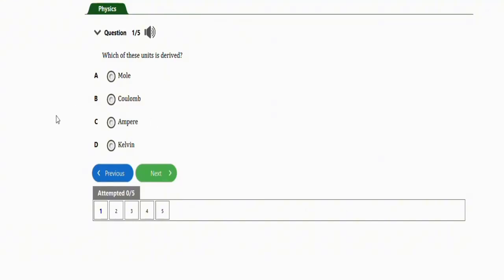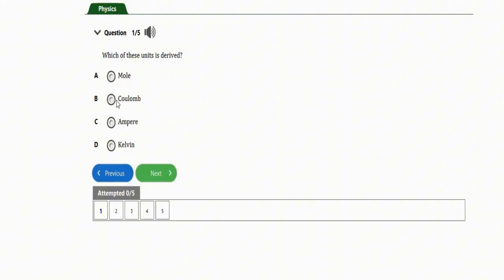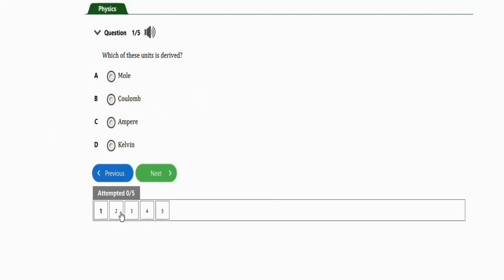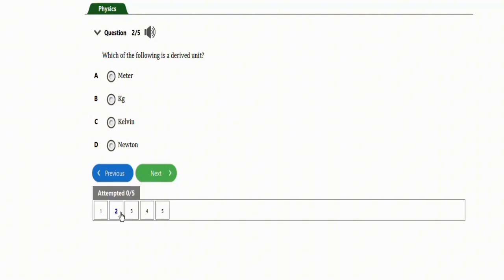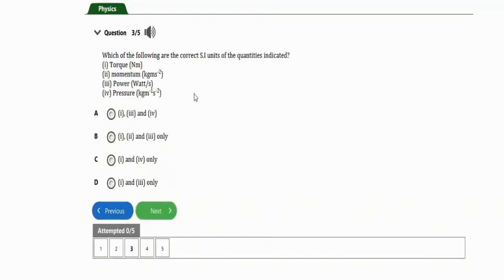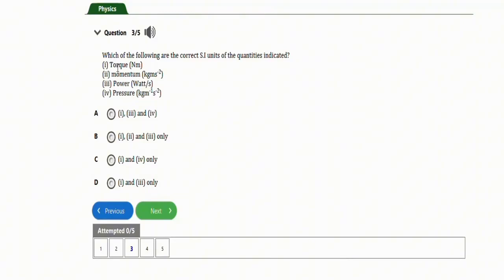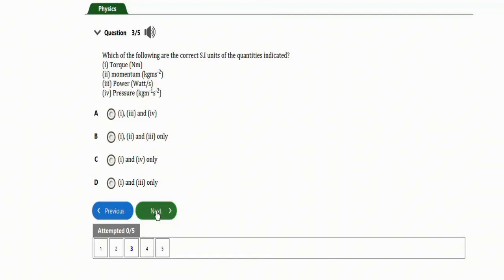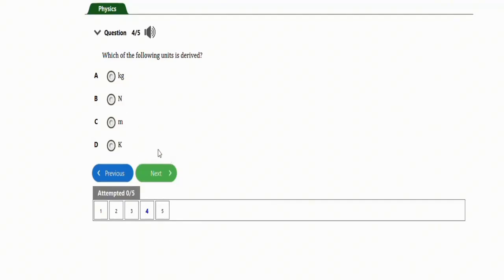JAMB Physics CBT Tutorial 2026 Questions On Derived Units (Top 5)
JAMB Physics Online Tutorial Likely Questions And Answers On Derived Units And Quantities.

Derived unit and quantities are some of the basic problems in JAMB Physics.

In this JAMB physics tutorial video, I answered JAMB physics 5 questions on derived units and quantities.

This video is a definite guide to smashing questions on derived units and quantities in JAMB physics.